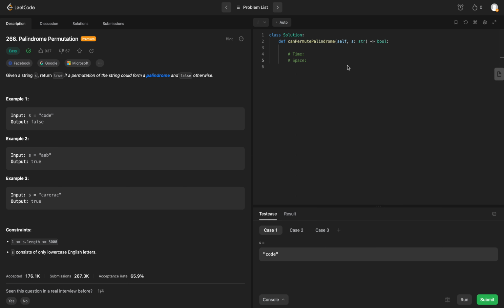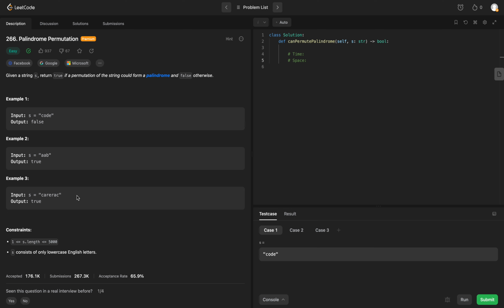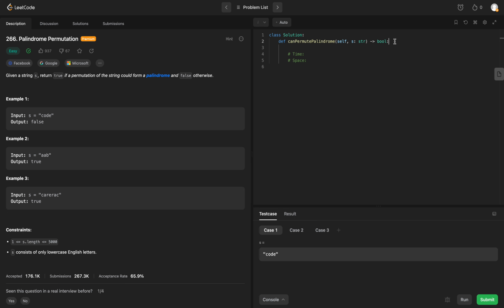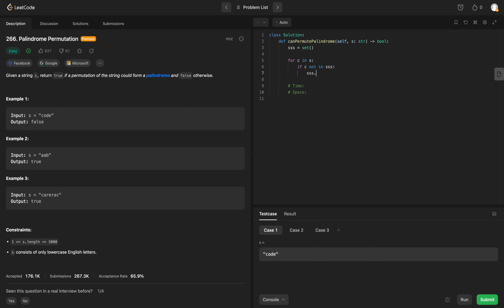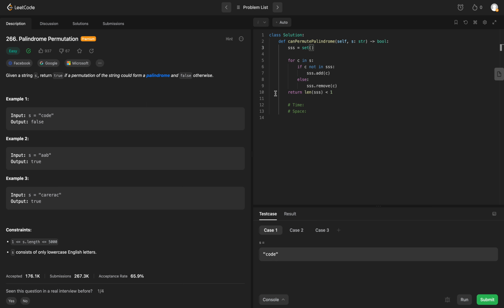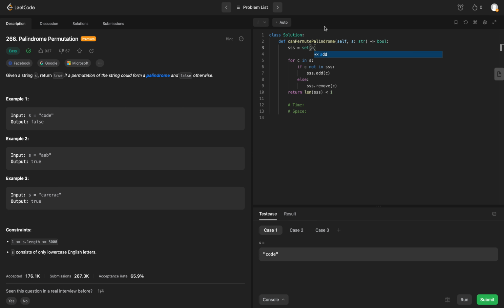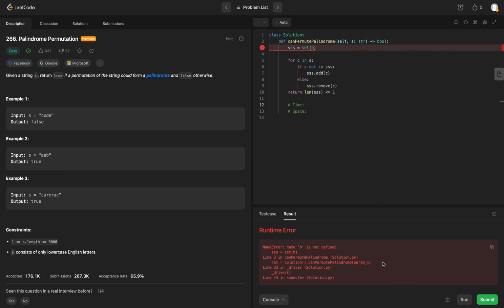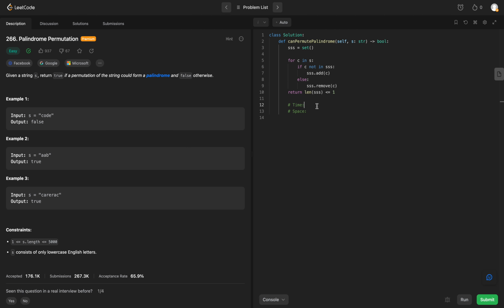LeetCode 266 - Palindrome Permutation: A Microsoft Journey